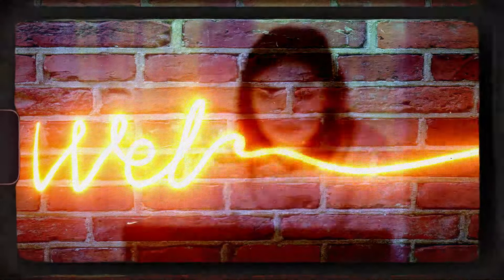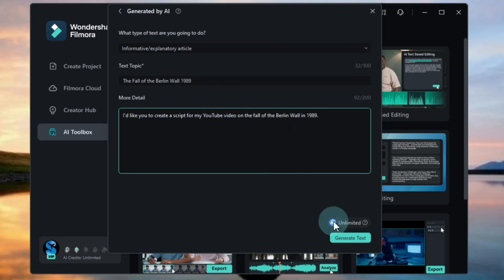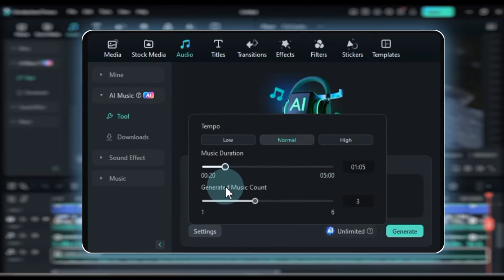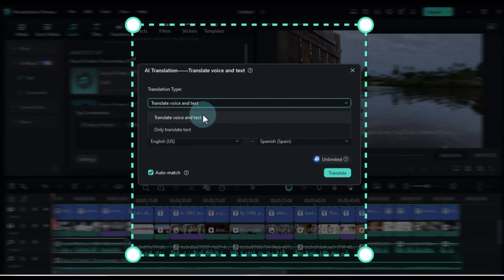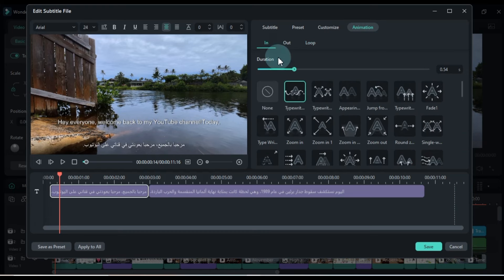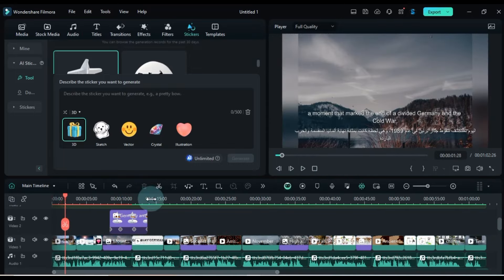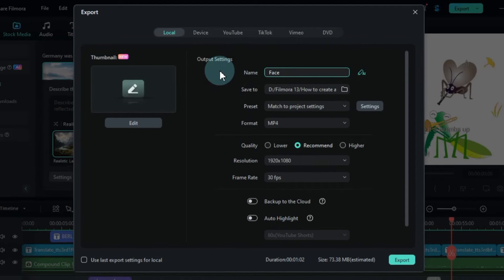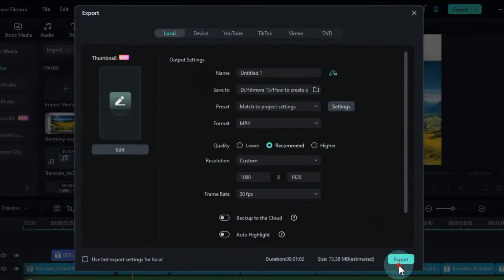How to Create a Faceless YouTube Automation Using AI video generator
Welcome to our exciting tutorial on creating engaging, faceless YouTube videos using AI tools like ChatGPT for script generation and Filmora 13 for video editing. Whether you're looking to monetize your channel without appearing on camera or just want to explore new content creation techniques, this video is for you!

In this tutorial, we'll walk you through each step of the process, from generating scripts with ChatGPT to editing and enhancing your video with Filmora 13. We'll cover everything from adding AI-generated images and animations to removing backgrounds and translating voiceovers. Plus, we'll show you how to export your video in both long and short formats, perfect for different platforms.

Timestamps:

0:00 - Introduction
0:23 - Generating Video Script with ChatGPT
0:36 - Shortening and Refining the Script
0:44 - Preparing the Script for Text-to-Speech and AI Video
1:20 - Using Filmora's AI Text Video Tool
1:31 - Generating Script with Filmora Ai
3:19 - Changing Music with AI Music Tool
4:24 - Voice Changer Effects
5:30 - Translating Voiceovers with AI Translation Tool
6:34 - Adjusting Subtitles and Animations
7:32 - Using Audio-Driven Text Animations
8:10 - Adding and Adjusting AI Stickers
9:27 - Adding Transitions
9:50 - Adding Ai Generated Images
10:25 - Applying Animations to the Footage
10:39 - Removing Backgrounds with AI Portrait Tool
11:10 - Exporting Long-Format Video for YouTube
11:38 - Converting Project to Short Video Format
13:10 - Final Export and Conclusion

faceless youtube automation with ai
motivational shorts
viral historical shorts
how to create historical shorts
motivation shorts tutorial
how to create motivation shorts
how to viral short video on youtube
how to create viral shorts
viral motivational shorts
how i made wisdom shorts
tiktok partner program
far from weak tutorial
wisdom shorts
how to create wisdom shorts
wisdom niche
ai tools
create videos like life wisdom
chat gpt, capcut course
ffw tutorial
how to make a faceless youtube channel with ai,
ai avatar
make money on youtube, ai video editing
youtube automation course
stoicism videos tutorial
easiest way to make money online
How I make viral monetizable faceless Youtube videos
stoic tutorial,
stoic videos,
stoicism tutorial,
ffw,
AI BUSINESS
how to create videos like far from weak,
make money matt, create a faceless youtube channel, youtube automation tutorial, youtube automation for beginners
tiktok creativity program, capcut, youtube course, instagram theme page, make money online, stoicism, stoic tutorial, canva
chat gpt,
chat gpt 4.0, how much youtube paid me, youtube earnings, youtube automation with ai
ffw
cash cow youtube channel
youtube full course
far from weak
make money on amazon
grow on youtube 2024
how to make a faceless youtube channel
youtube automation tutorial
youtube automation channels
best niche for youtube channel 2024
youtube automation niches,how to make money on youtube,how to start a youtube channel
editing course
how to go viral on youtube
make money on youtube,blow up on youtube,youtube algorithm,digital income project, youtube advice, how to make money on youtube without showing your face,
ai youtube course,
how to create a stoic channel
youtube automation
i tried youtube automation